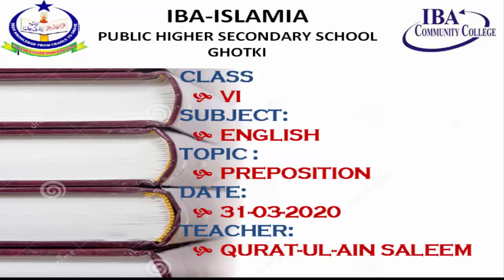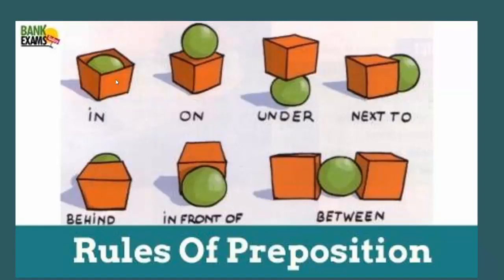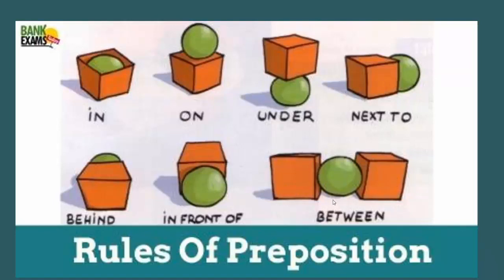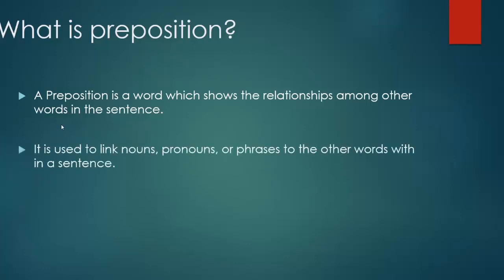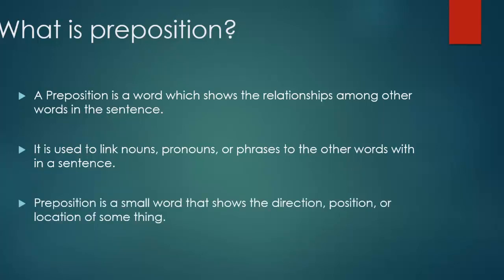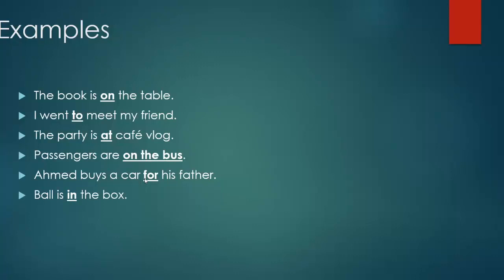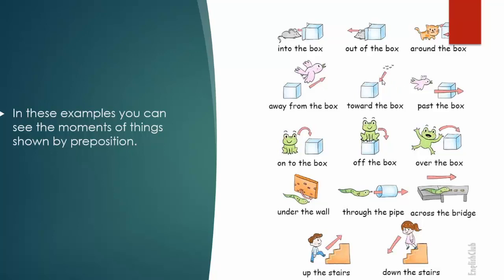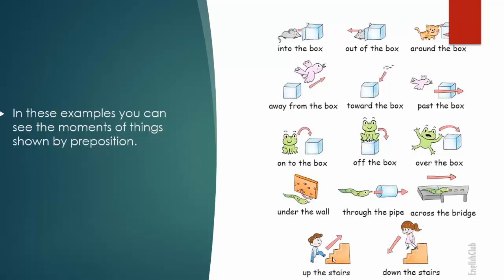Class VI Subject: English Topic Prepositions Teacher: Miss. Qurat-ul-Ain Saleem